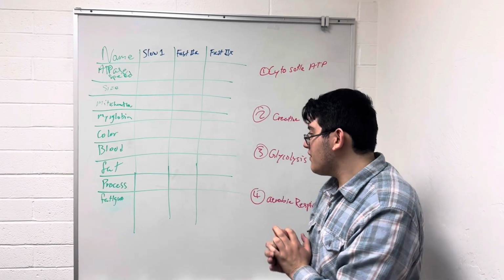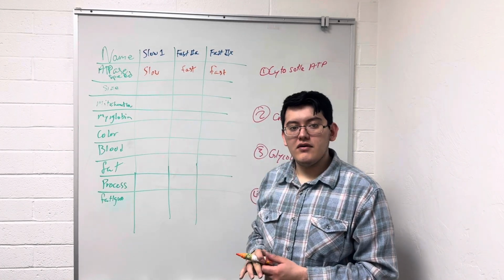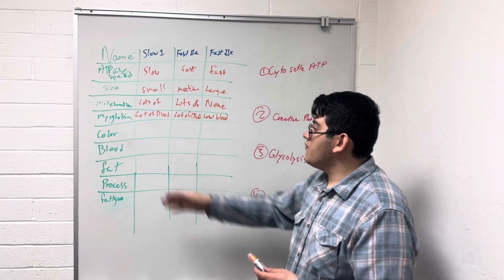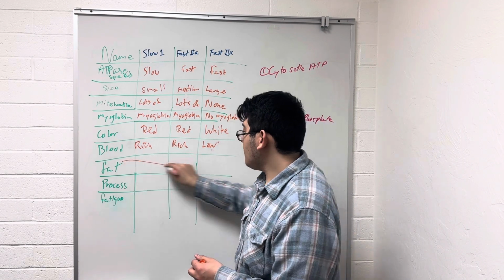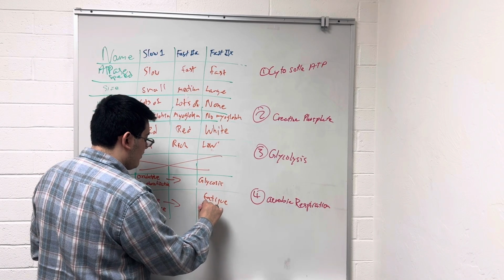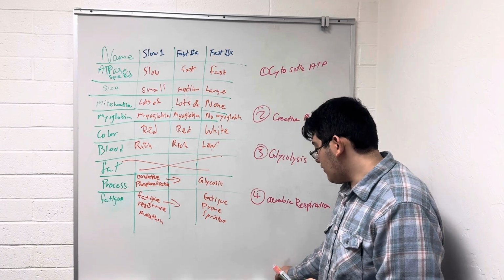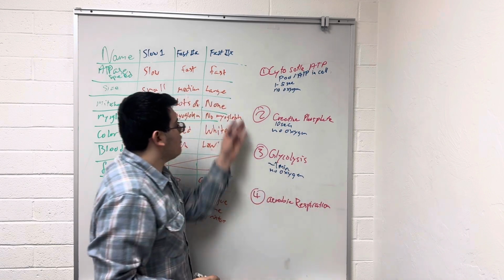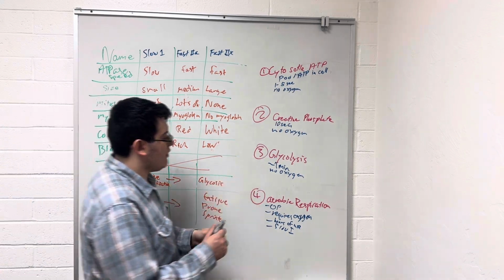Muscle Type and ATP Utilization